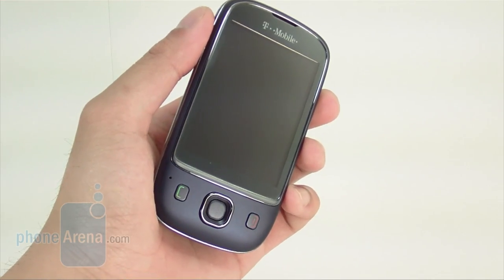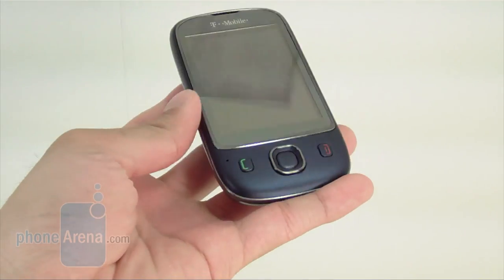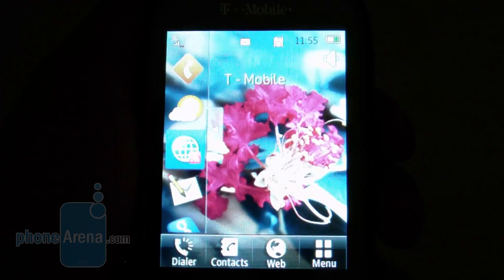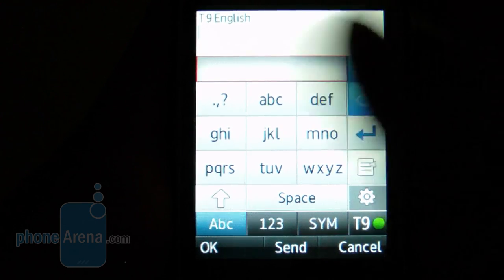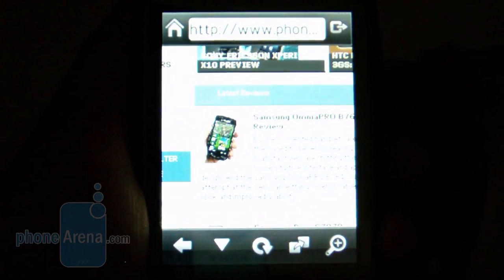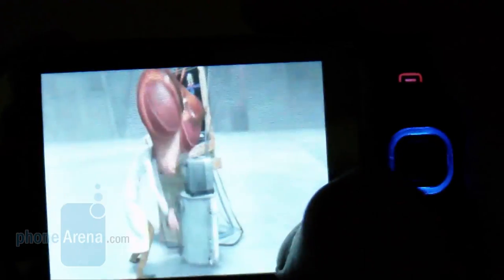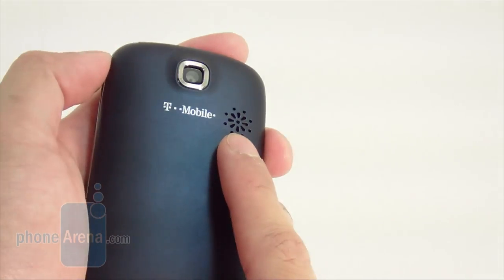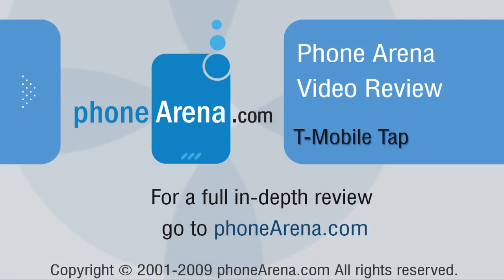T-Mobile Tap Review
Phone Arena reviews the T-Mobile Tap. It is a fashionable touchscreen device with a 2MP camera, GPS, stereo Bluetooth and 3G support.